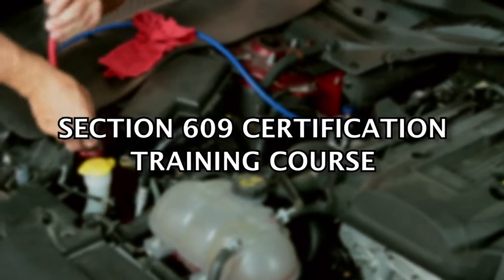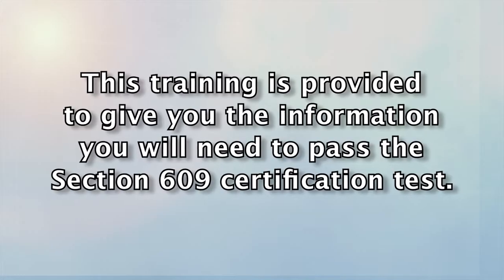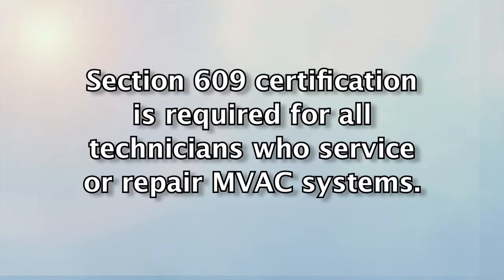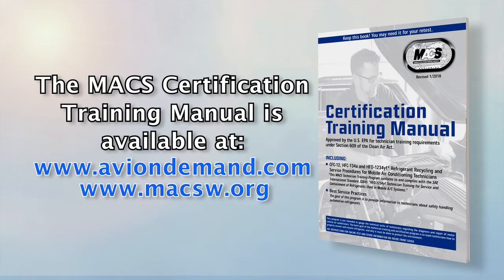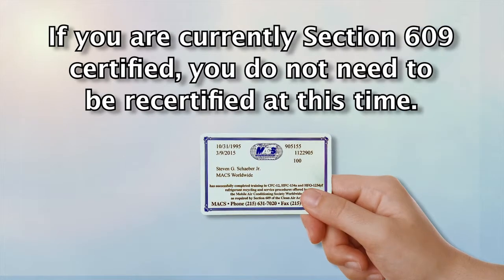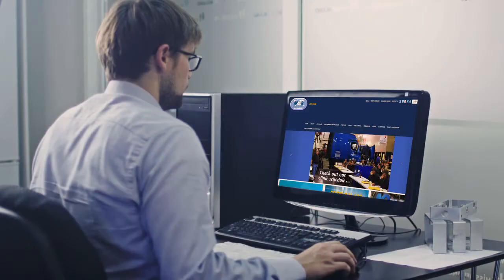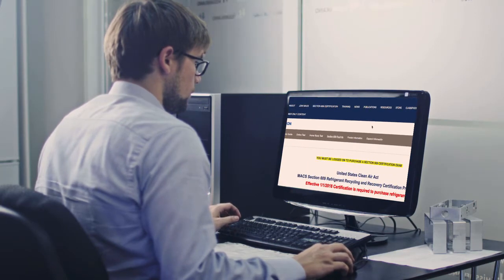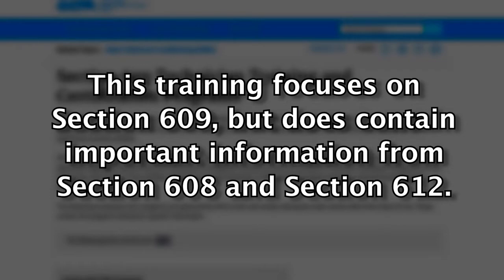Introduction to 609 Training | MACS| Section 609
The Section 609 Certification Training Program is produced by AVI with support from MACS, the Mobile Air Conditioning Society, and contains the information you will need to pass the Section 609 certification test. By watching the video program, along with using the provided online training resources, technicians will learn about the following topic.